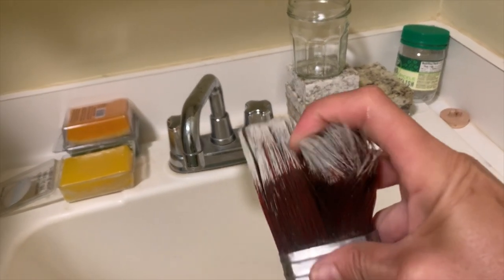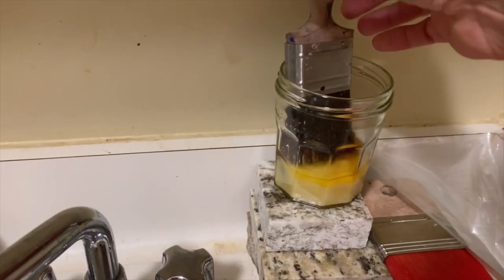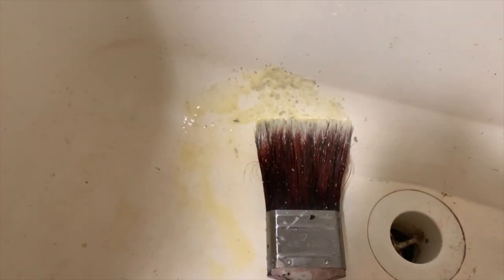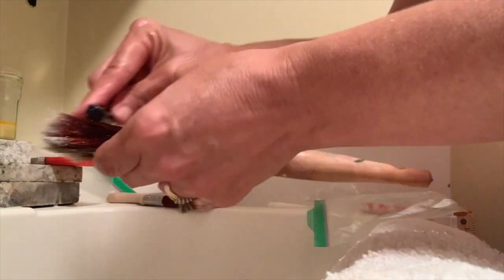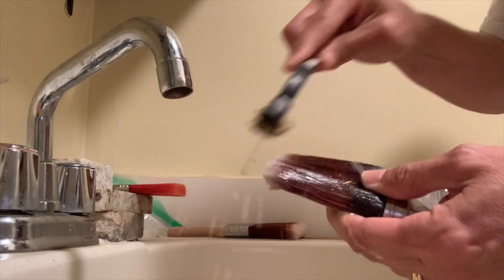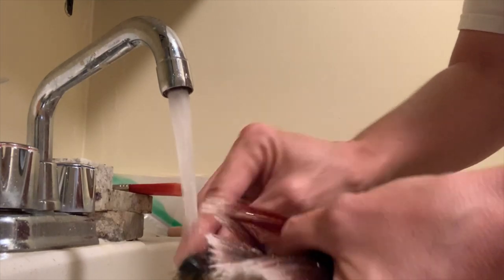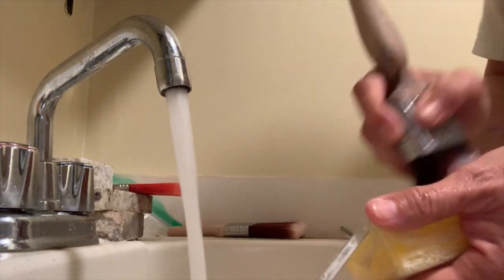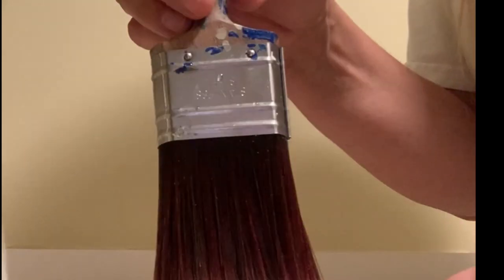How to save and clean your paint brushes that have dried paint on them. I'll show you how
I'm going to show you how to save and clean your paint brushes that have dried paint on them.  I'll show you how step by step.  The brush I am cleaning in this video has Slick Stick Bonding Primer on it for several months and I used Dixie Belle's Clean as a Whistle Brush Cleaner to save it.  Nontoxic, Biodegradable and no harsh odors.  This cleaner saved my brush from ending up in the garbage.